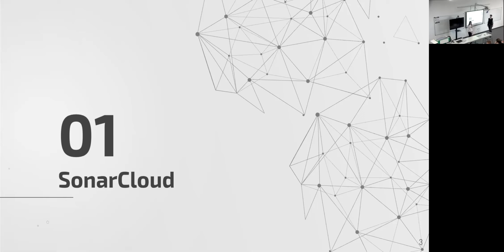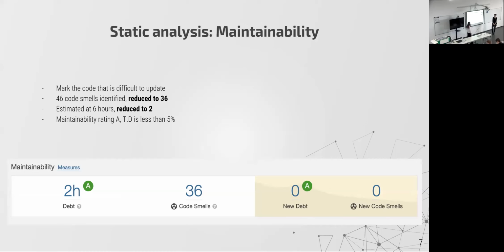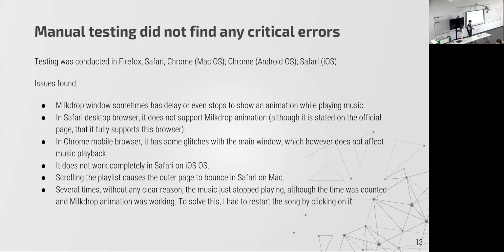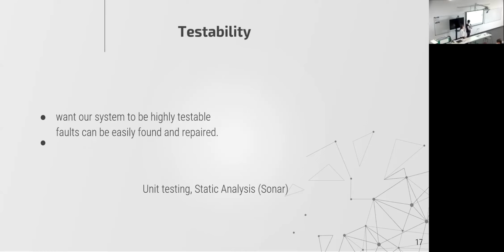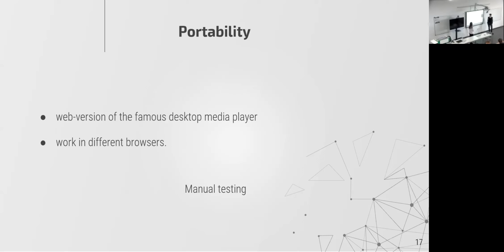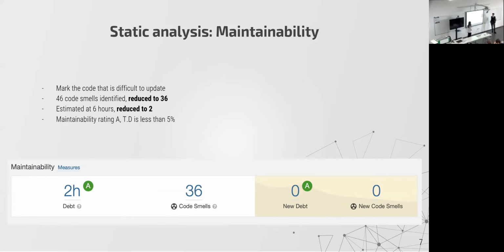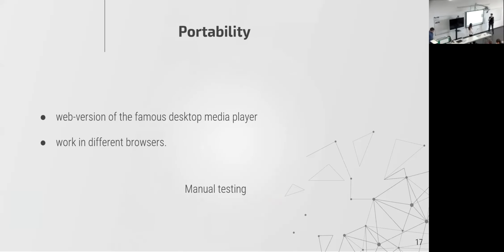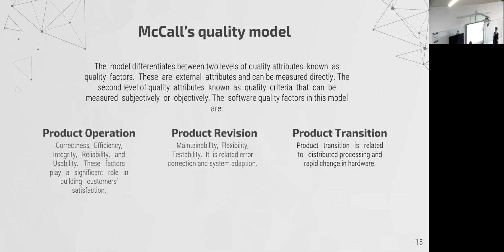S20 SQR Mid Gr2 Proj Presentation